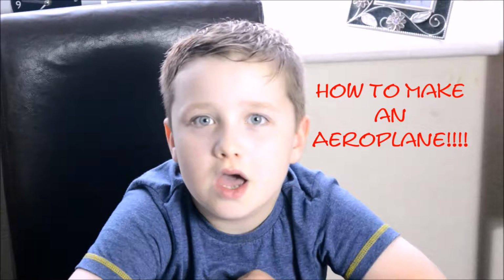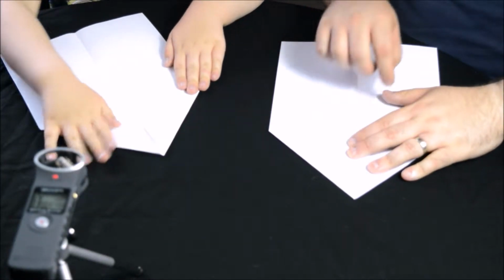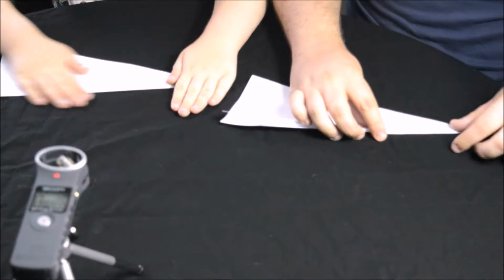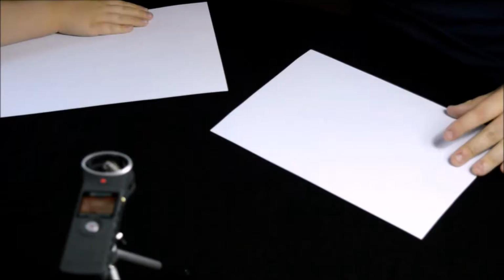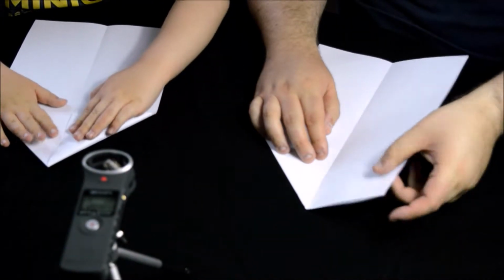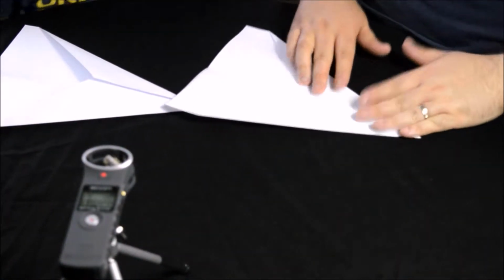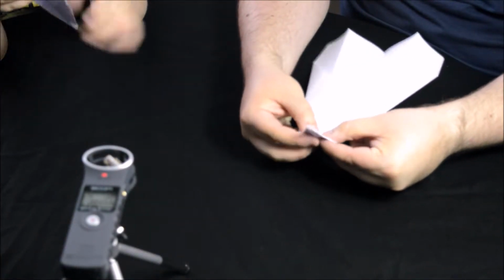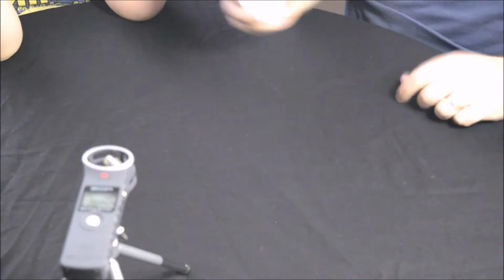HOW TO MAKE AN AIRPLANE!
How to make an airplane ! Watch until the end its rather funny!